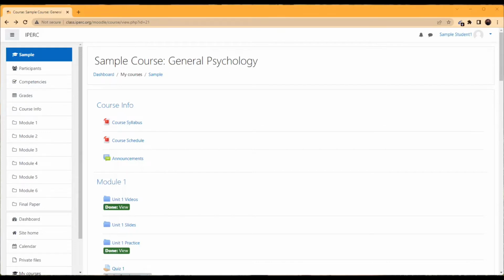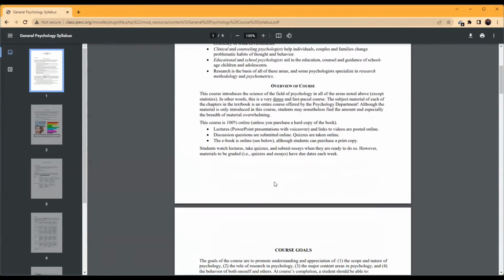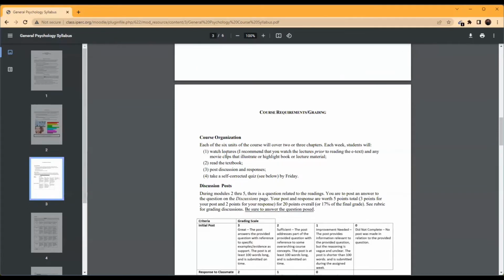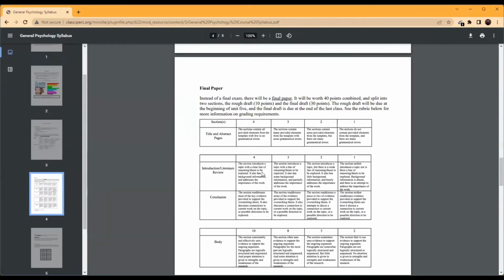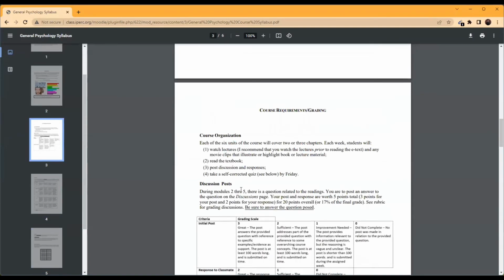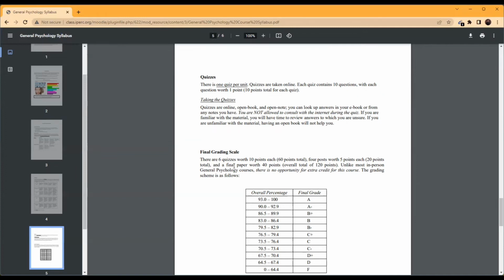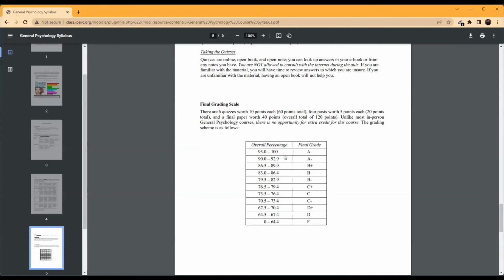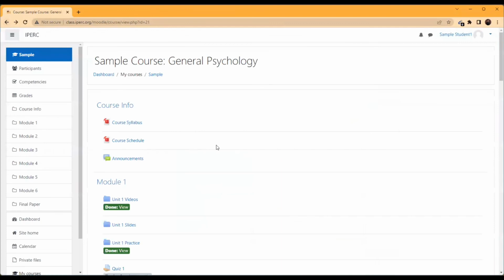IPERC Moodle Tutorial Video 3: Syllabus